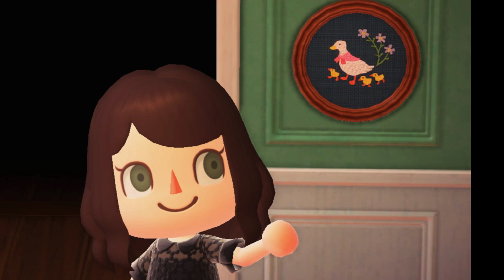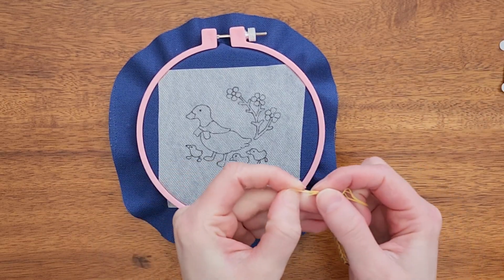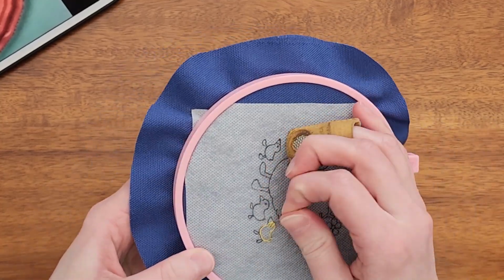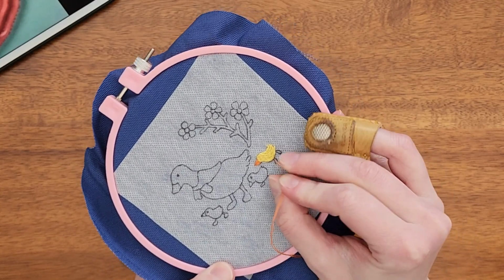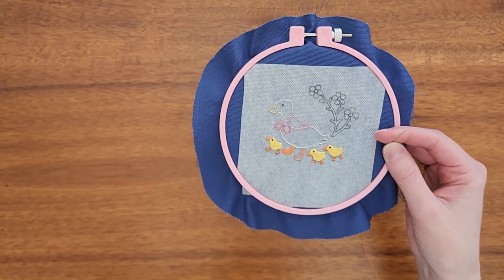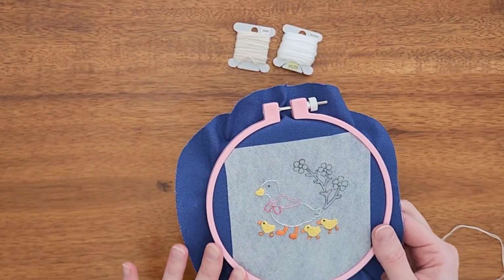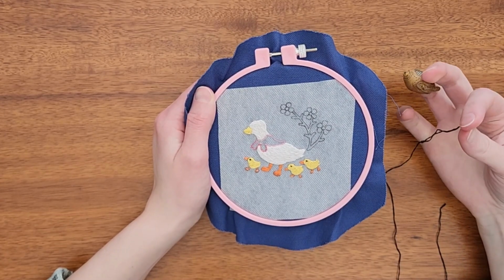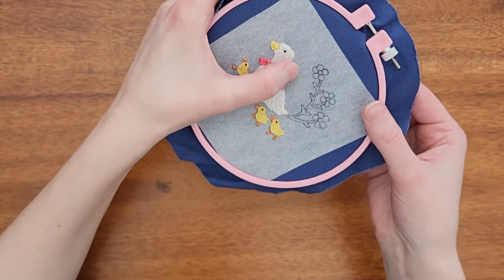Stitch Along: Mom's Embroidery From ACNH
Stitch along with me as I make Mom's Embroidery from Animal Crossing New Horizons.